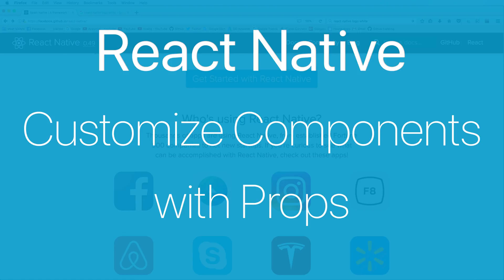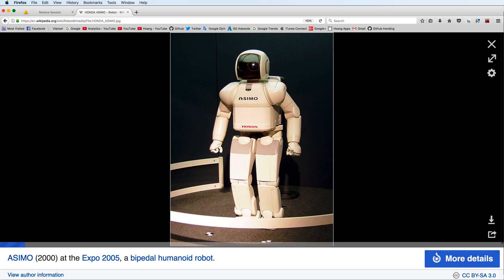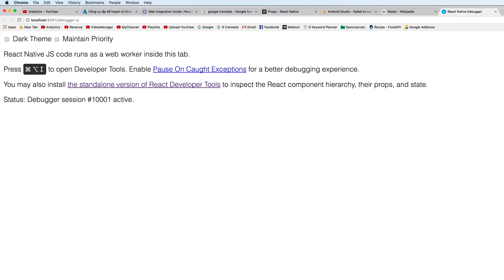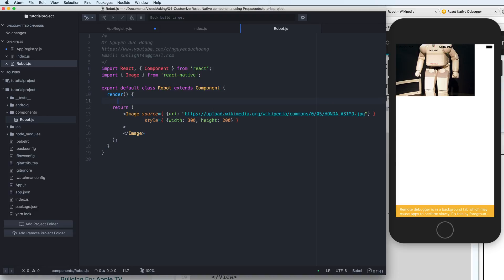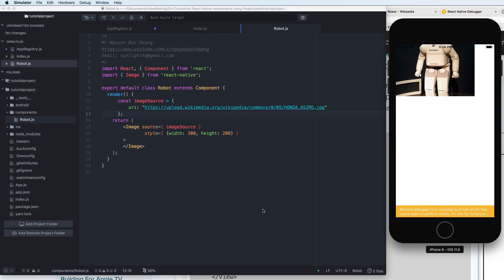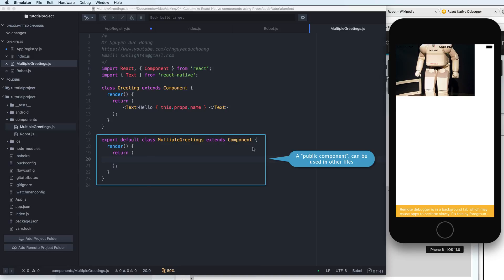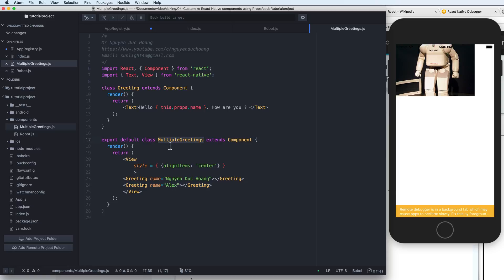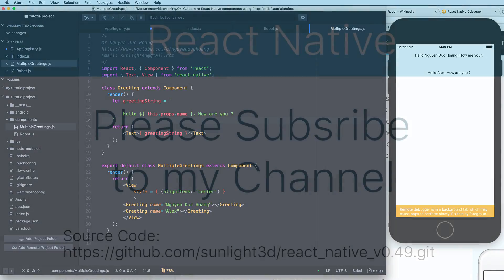04-Customize React Native components using Props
This video guides you how to customize React Native using Props.
Props means "public property" in a React Native class. Developer can set props for a Component, but inside a Component, a props is read-only.
- Create a RN component which contains Image, set "source" props of Image, show Image from url, set width, height props of image.
- Define a self-defined component and props.